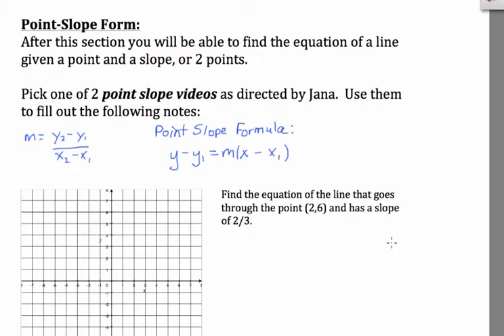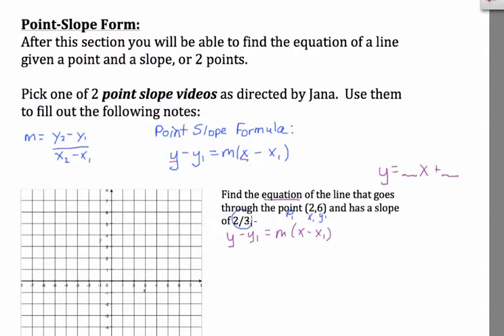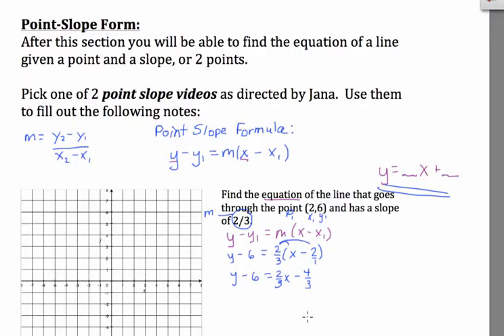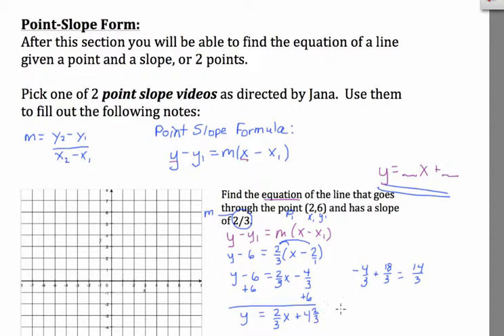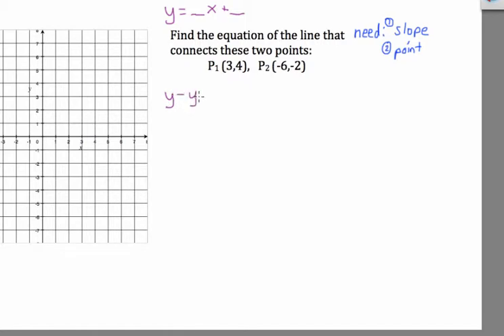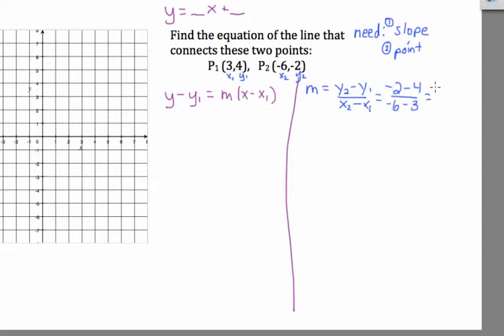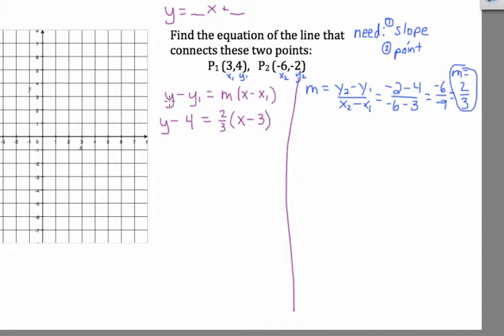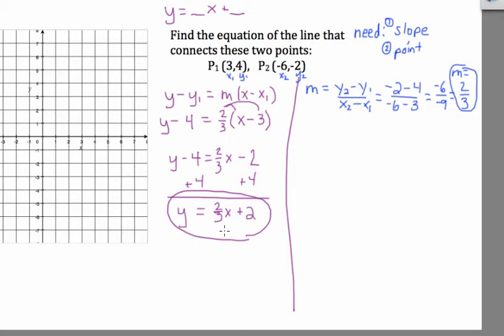Point Slope- Formula Method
This video describes how to find the equation of a line given a point and a slope and also the equation of a line given